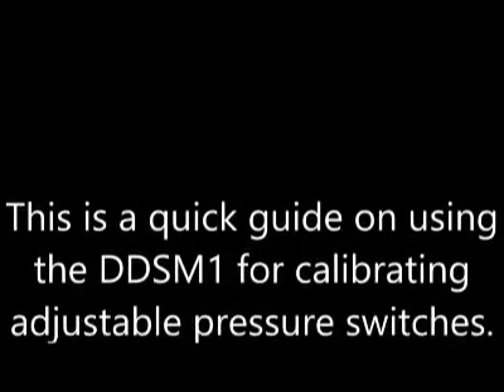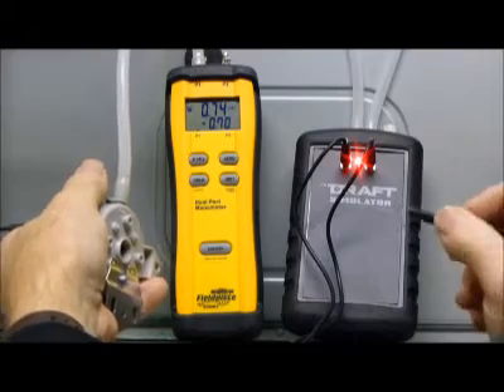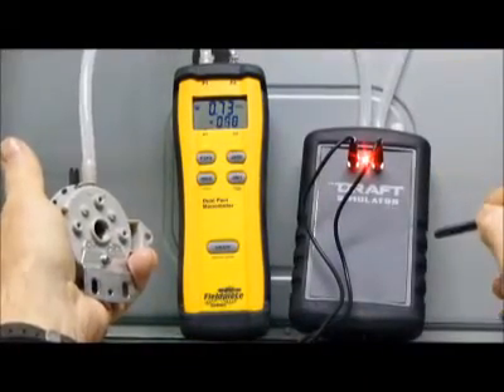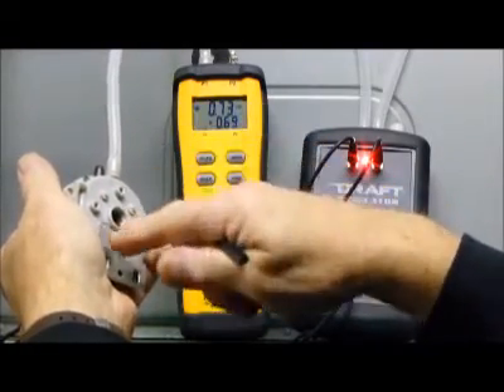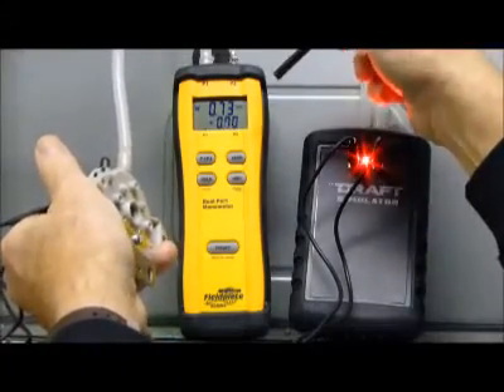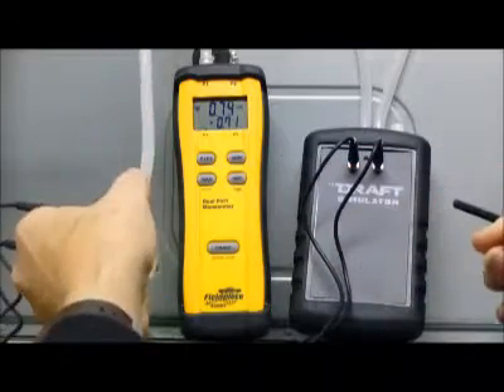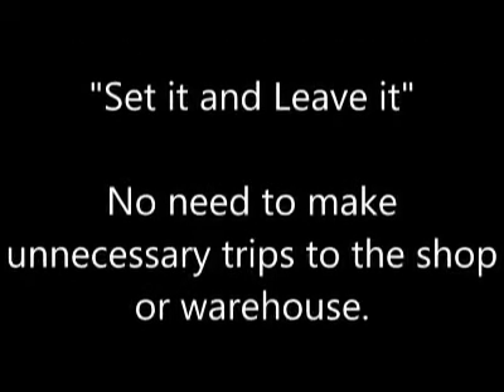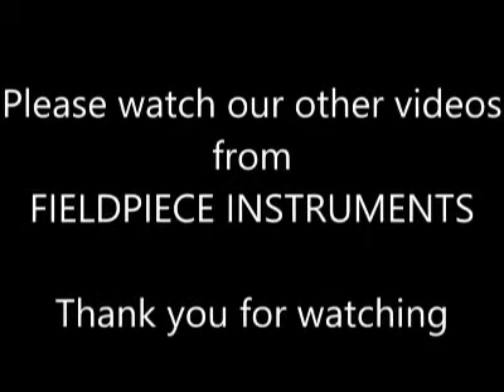How to quickly calibrate an adjustable pressure switch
Using the DDSM1 Draft Simulator and the DSM5 dual port digital manometer, you can easily and quicly calibrate an adjustable pressure switch on the spot with 100% peace of mind.  There is no other way to easily calibrate an adjustable pressure switch.